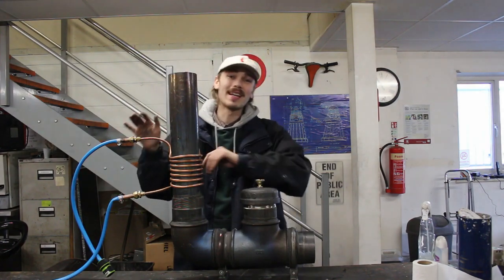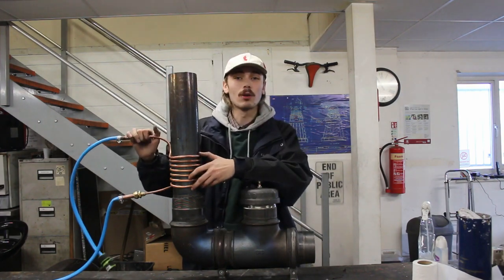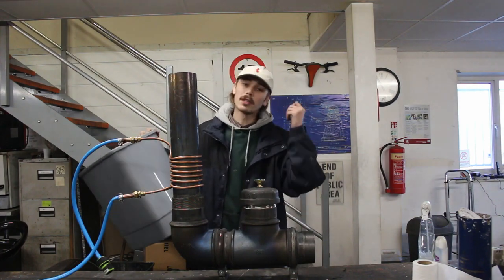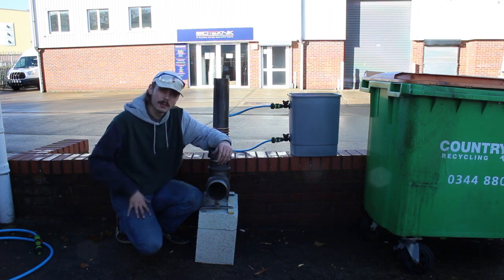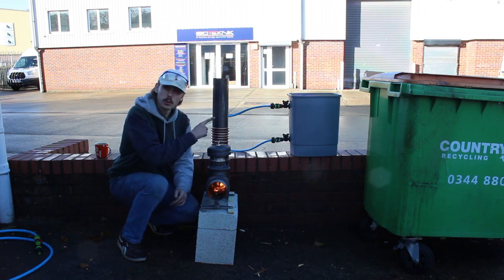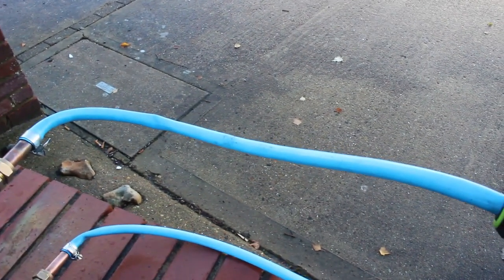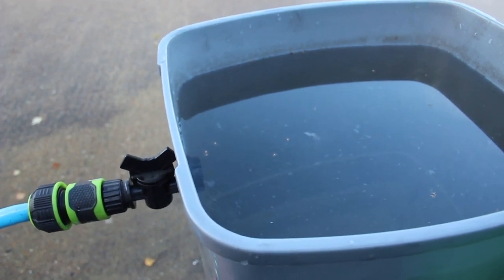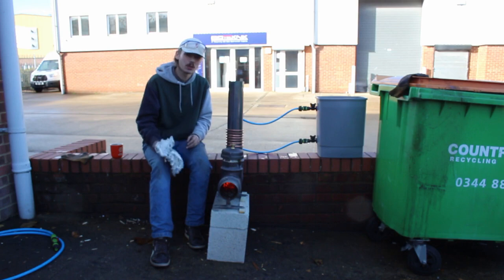Crazy DIY Mass Water Heating Using a Rocket Stove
Now this is absolutely AWESOME! With a little adaptation of the rocket stove and a bin with an inlet and an outlet, you have yourself a water boiler that, can heat up a lot of water.
I think this is amazing, and of course, this would be ideal for off-grid living.